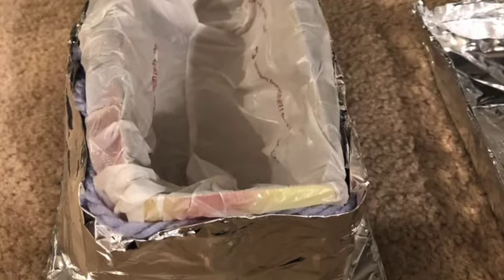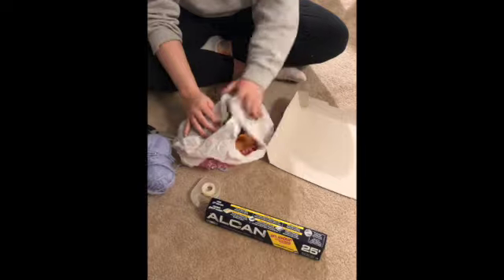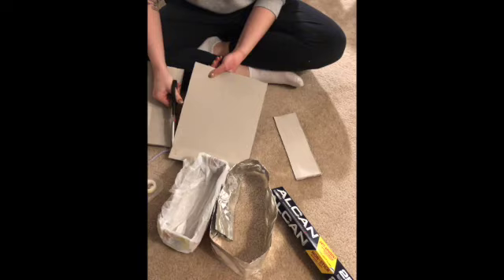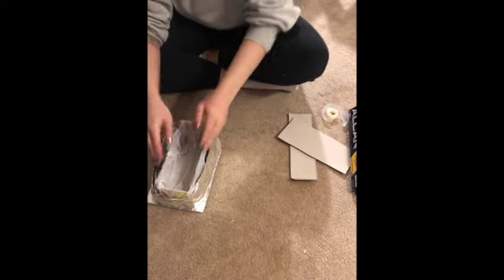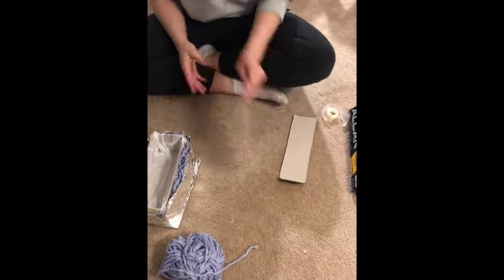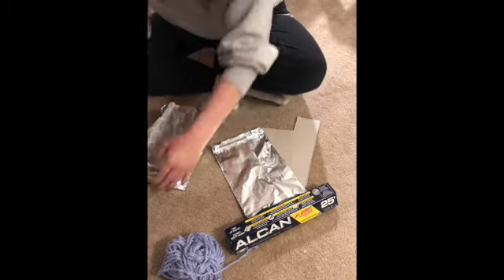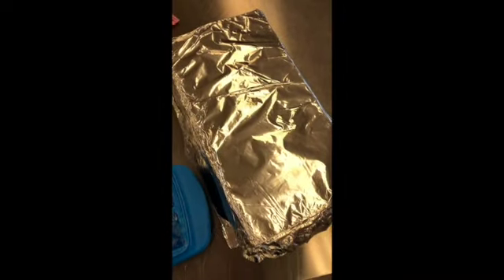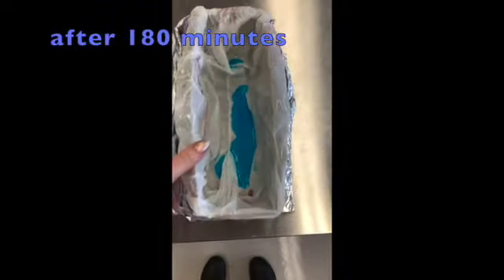Ice Box Challenge Grade 7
My attempt at making an "Ice Box" (insulated device) to try and keep an ice cube from melting.